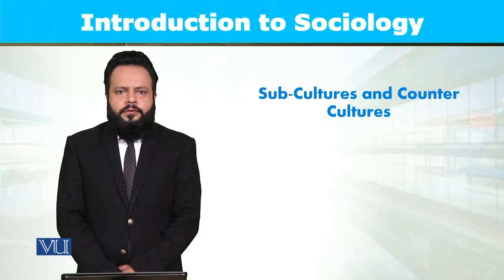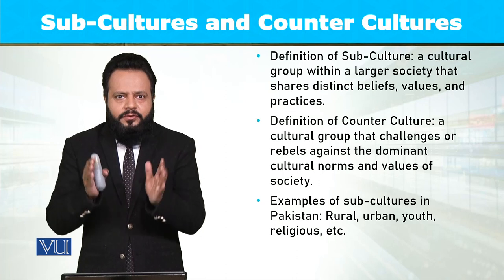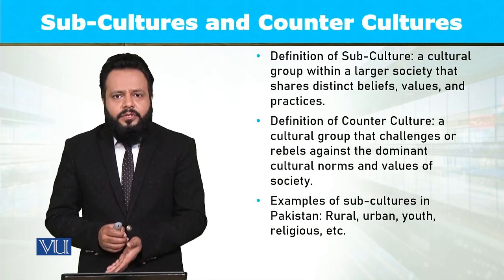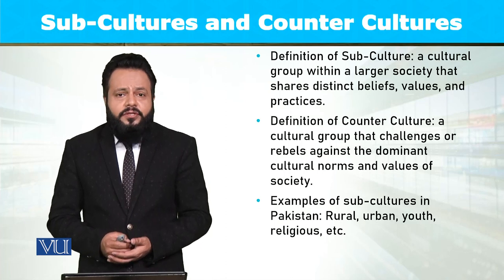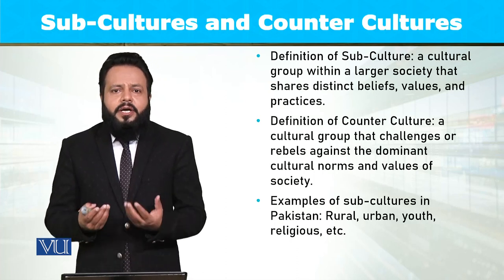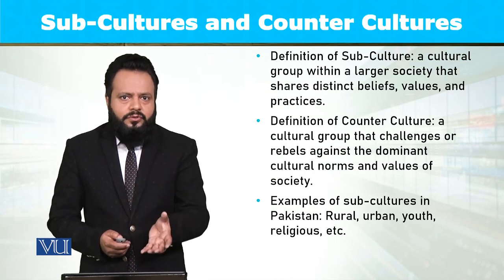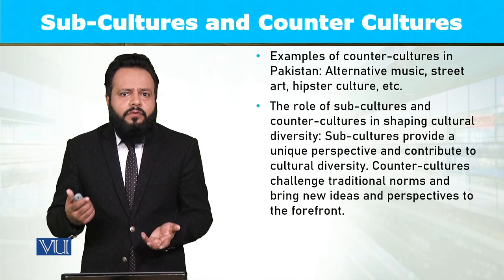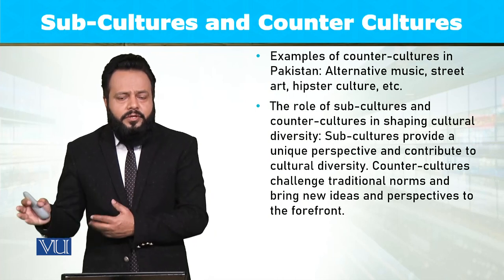Sub-Cultures and Counter Cultures | Introduction to Sociology | SOC101_Topic054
Topic054: Sub-Cultures and Counter Cultures,
By Dr. Imran Sabir